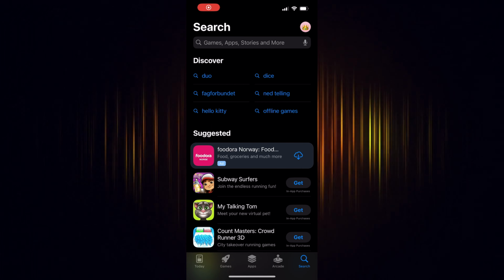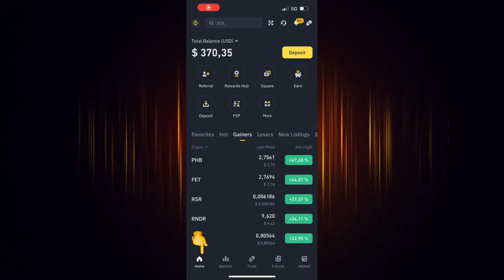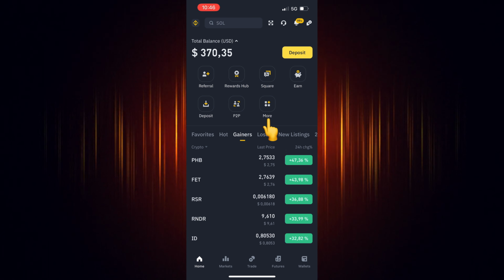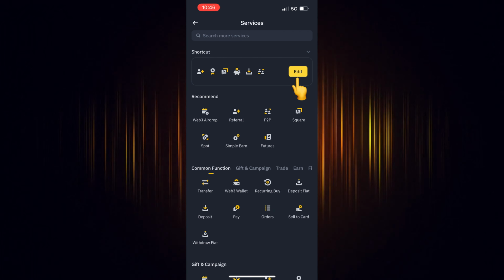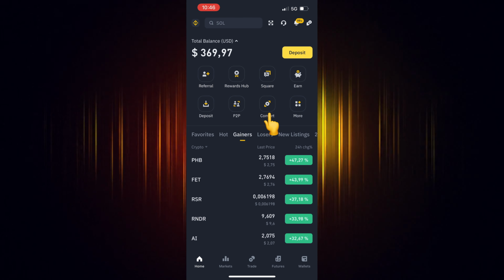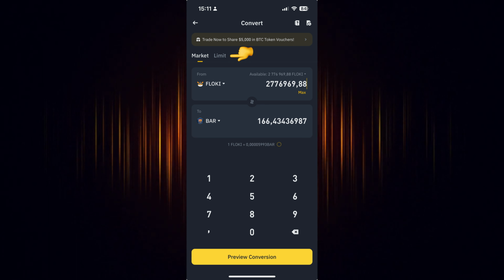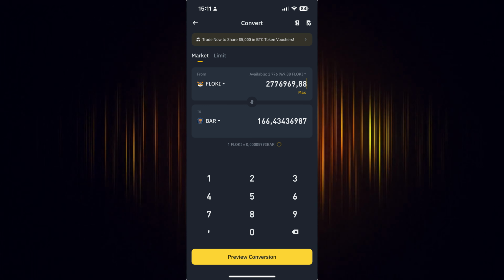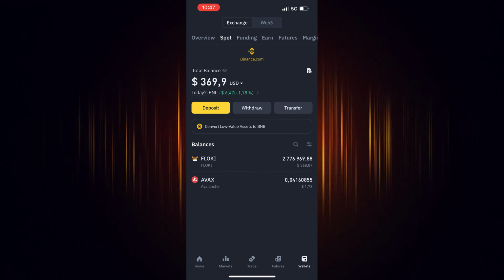How to BUY or CONVERT to FC Barcelona Fan Token (BAR) on Binance (Easy Step-by-Step Guide) - 2024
In this video, I will show you How to BUY or CONVERT To FC Barcelona Fan Token (BAR) in Binance mobile app, step by step.